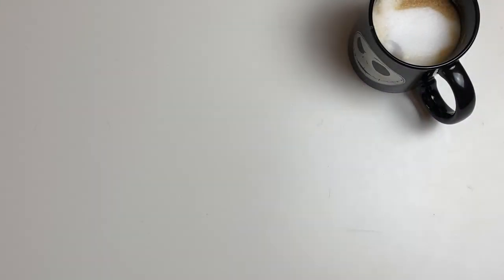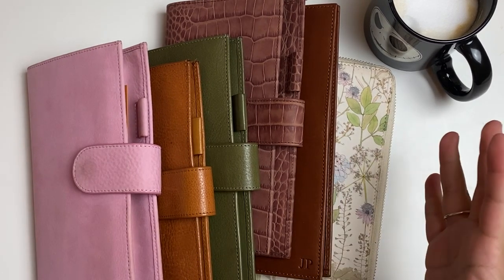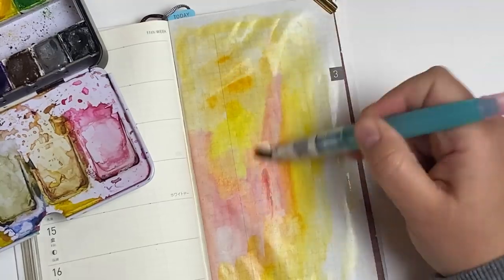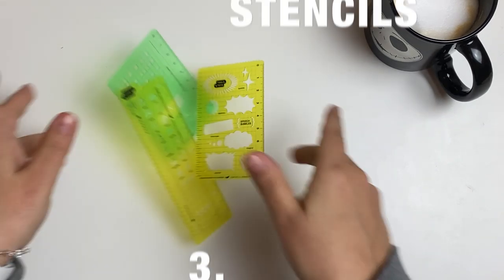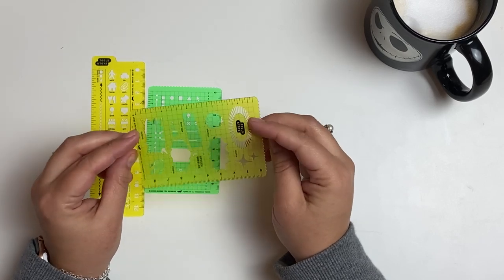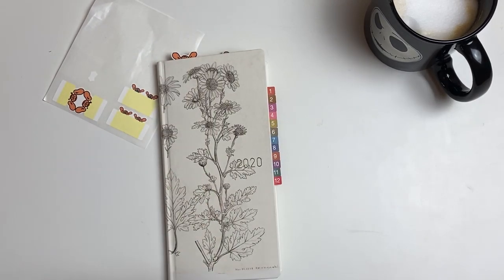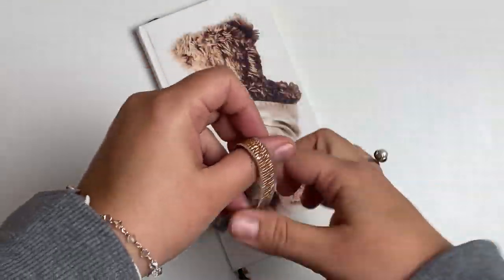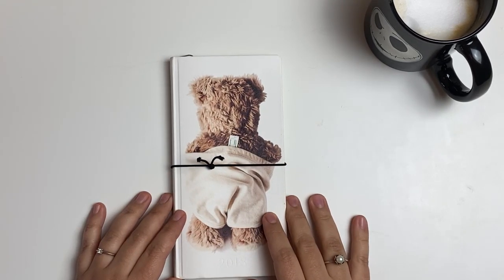TOP 5 Hobonichi Weeks Accessories: Hobonichi Weeks Week DAY 3!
Hello! I hope you enjoy this video. :)